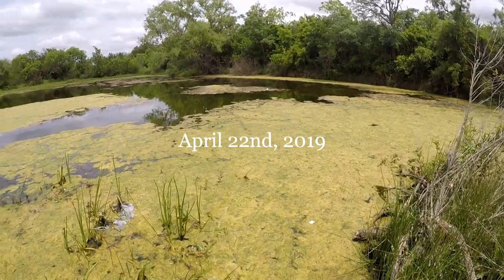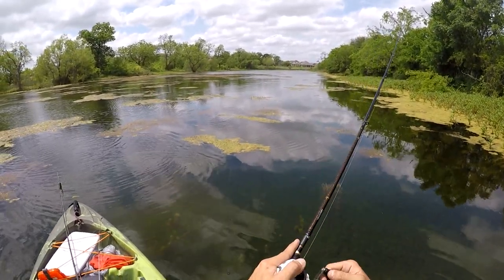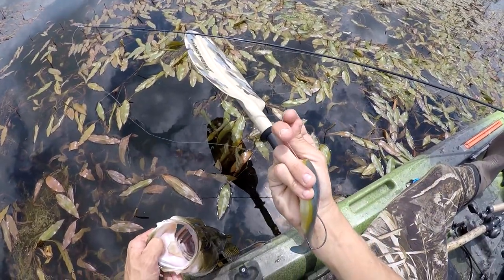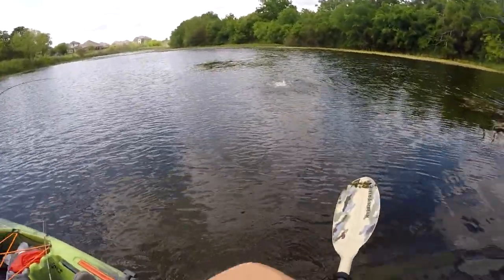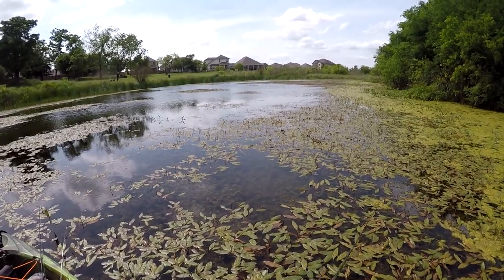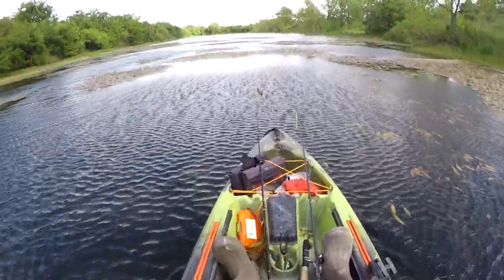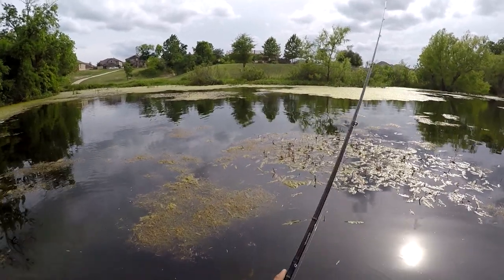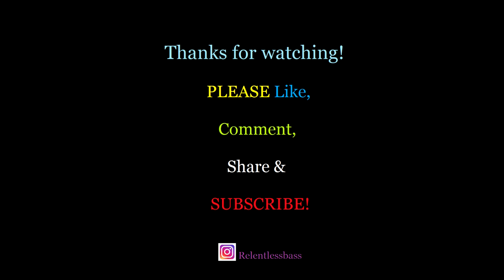GIANT Pond Bass On Weedless Swimbaits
This is a pond I've been to several times now and I'm on the search for the ALPHA bass at this point. Well, that may have been a really short search...

Location: San Antonio, Texas

Baits: Booyah Poppin' Pad Crasher (leopard frog), California Swimbabes Slippery E (unknown color), River 2 Sea 110mm Whopper Plopper (T1000)

Rods: 7'3" Falcon Cara XtraHeavy, 7' medium heavy Daiwa AIRD-X Braiding-X

Reels: Lew's Speed Spool Pro, Lew's Mach 1 Speed Spool

Line: 65lb Power Pro Super 8 Slick braid, 20lb Trilene Big Game mono